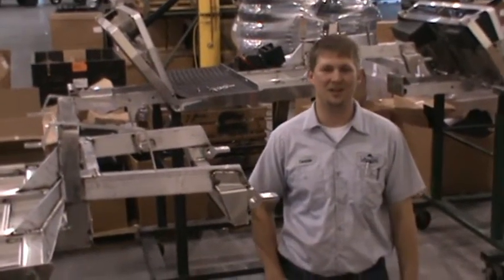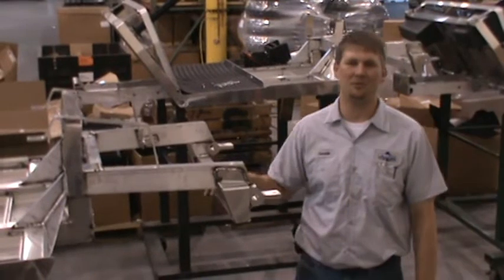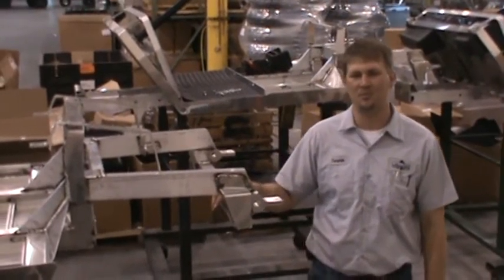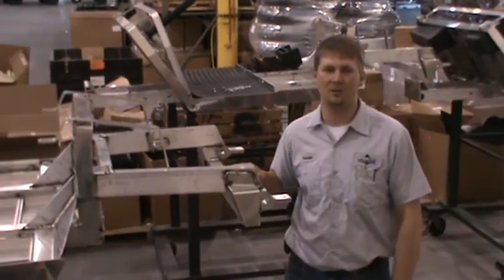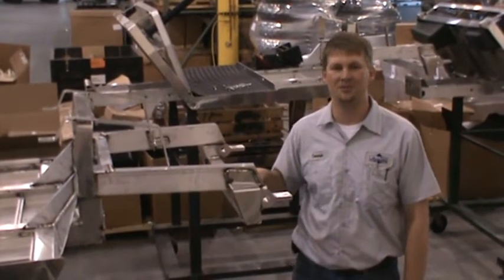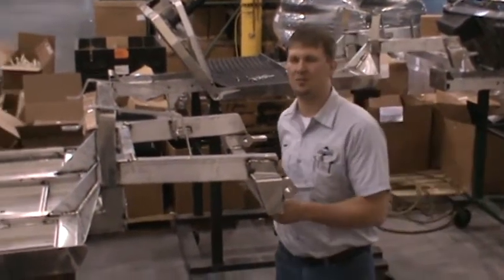Trouble Shoot 050.MPG